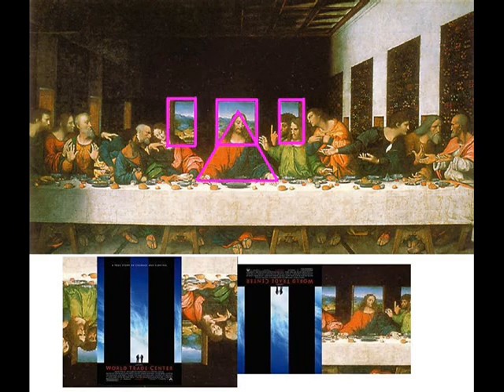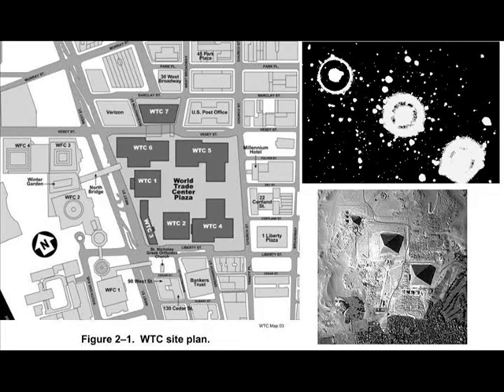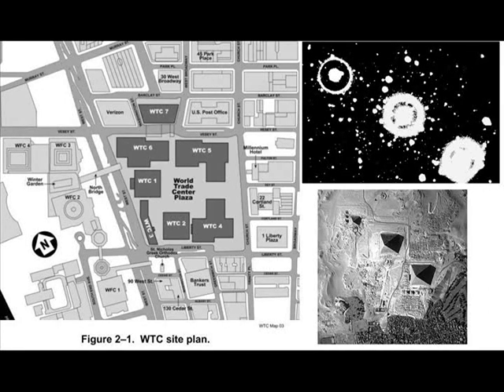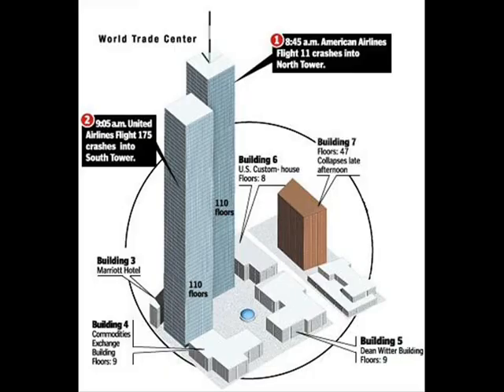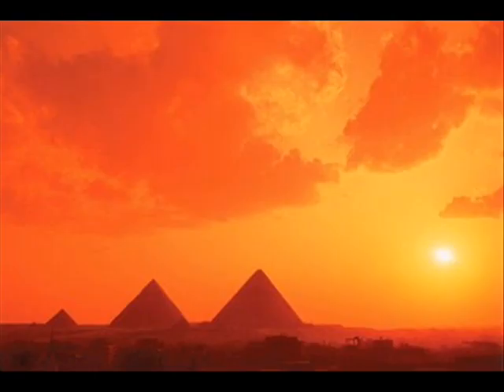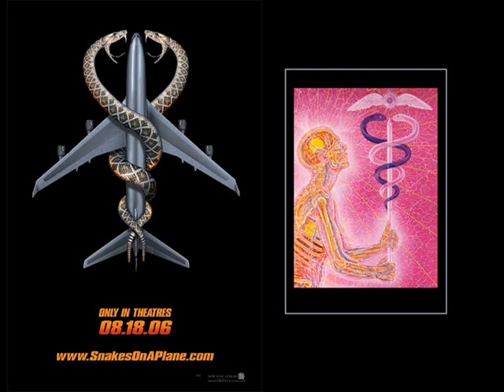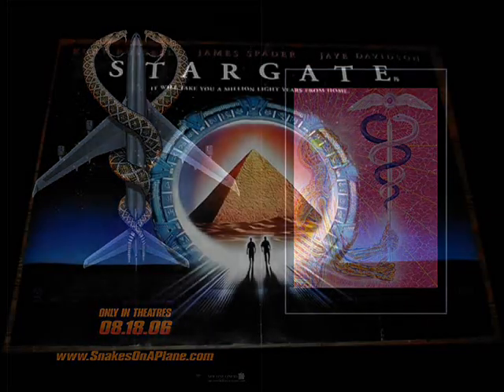The 911 Pyramid Mega-Ritual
Research into 9/11 using synchromysticism at my blog "The Brave New World Order". in this video I find meaningful coincidence and synchronicity in pop culture references to the World Trade Centre disaster. The theory is put forward that 9/11 was a ritual invoking the Pyramids of Giza and the opening of a stargate (cosmic consciousness). My name is Jake Kotze and my blog's address is thebravenewwordlorder.blogspot.com